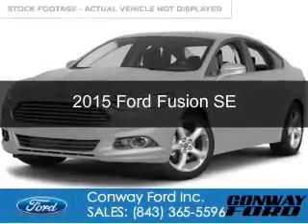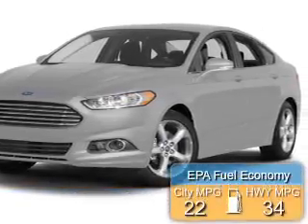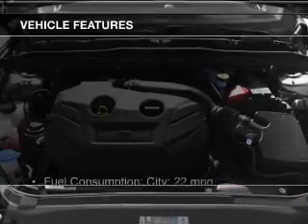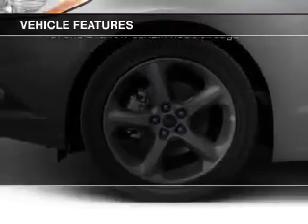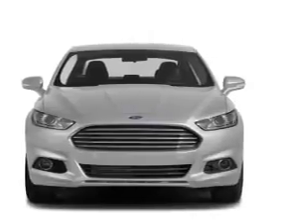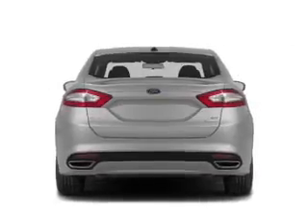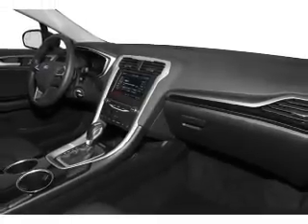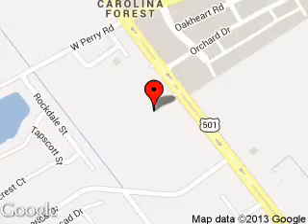Ford Dealer Wilmington, NC | Ford Dealership Wilmington, NC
Conway Ford proudly extends all of their services to residents of Wilmington, NC and the surrounding cities. If you are in or around Wilmington, NC and you are looking for the best service, selection, and prices on all new or preowned name brand vehicles then you need to look no further than Conway Ford. The wonderful folks at Conway Ford are experts in all things name brand related and are capable of doing whatever needs to be done to get you in a new vehicle today. There may be another New and used dealership in your area, but there is not a better Ford dealership than Conway Ford. Do yourself a favor and make the trip over to Conway Ford today to see why we are the best Ford Dealer in the Wilmington, NC area.